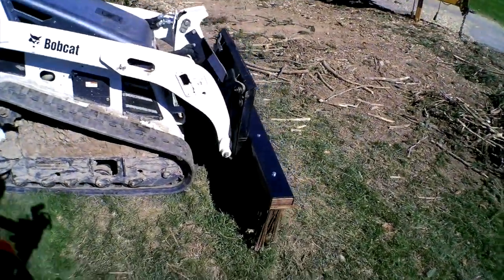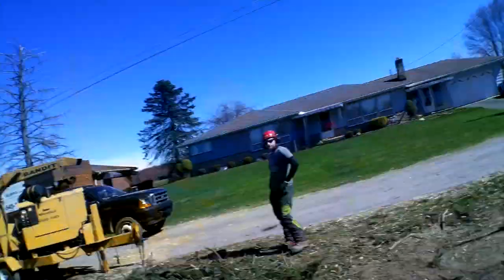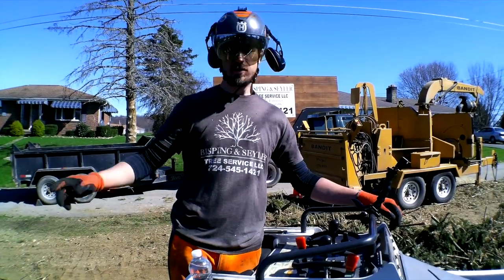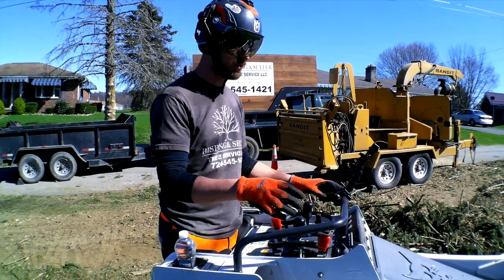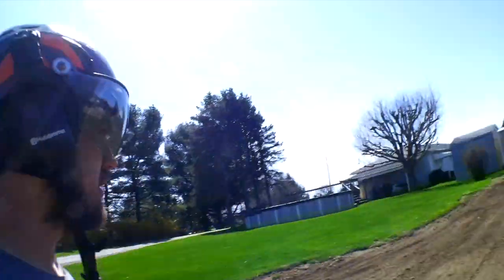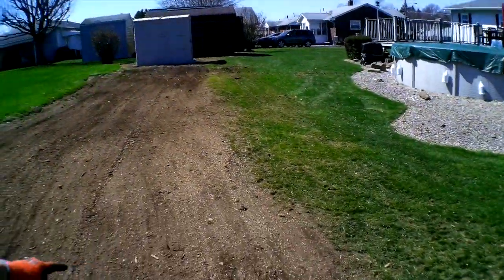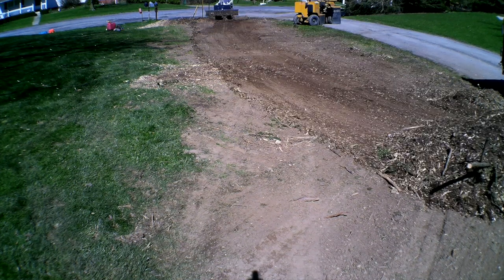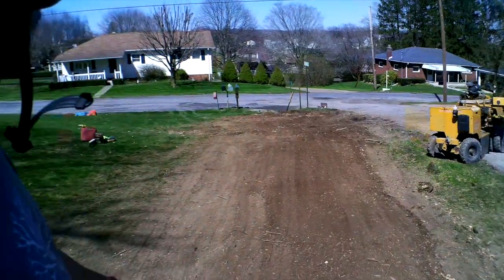Branch Manager Rake Attachment "LIFE CHANGING"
Check out this review of the branch manager rake attachment! I think you will like what you see!!!